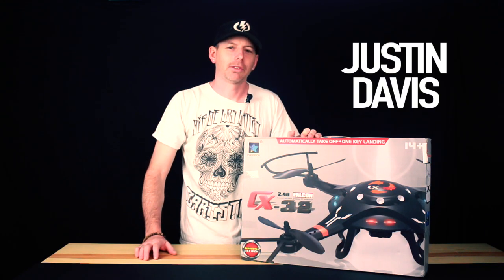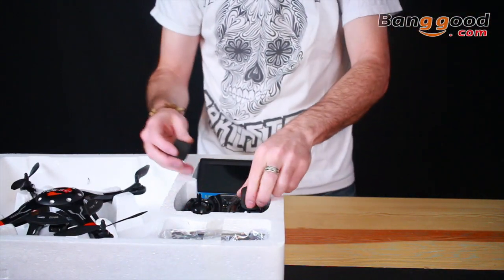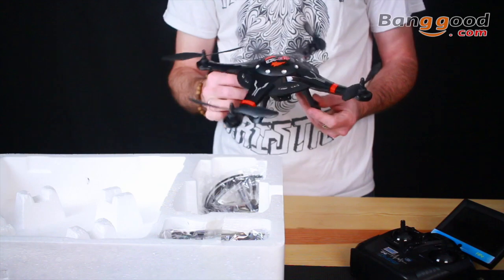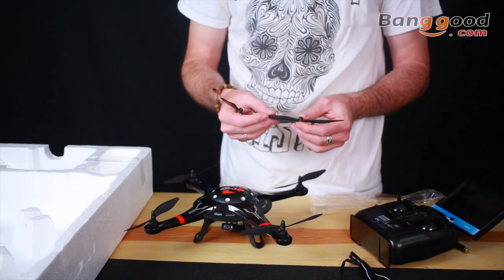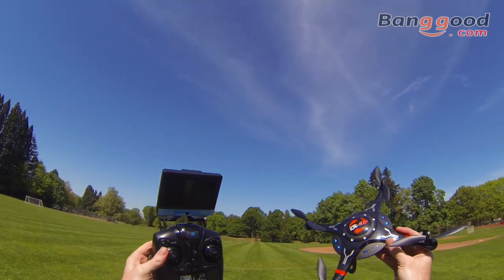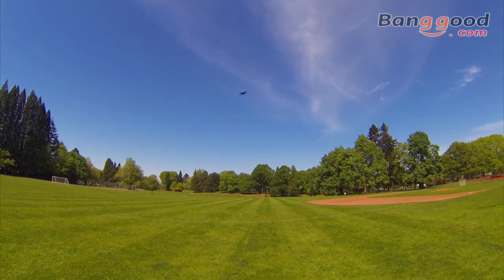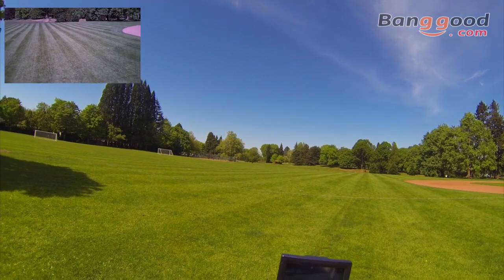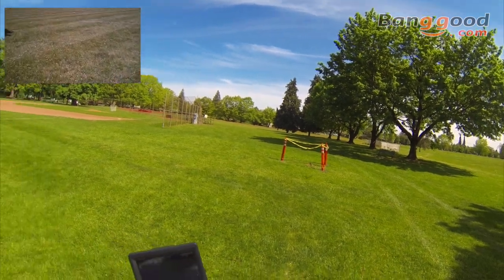Cheerson CX 32 FPV Quadcopter - Review & Flight Test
Drone Camps R/C - Community & Videos
"The biggest name on Youtube for R/C aircraft."

- Weekly R/C Reviews
- Tutorials & Tips

Drone Camps RC Review and flight test of the new CX-32 FPV quadcopter from Banggood.com - Unboxing, and flight test with some example footage of the onboard HD camera.

Flash Deals for use with codes above.

Pros:
- Self-centering throttle stick
- Great 1st mid-size quad
- 2.4Ghz Transmission
- 5.8Ghz Video link
- Altitude Hold
- 1 Key-Return
- One touch take off
- One touch land
- Low battery flashing less
- Decent range
- Change frequency if interference button
- HD Camera
- Long flight time
- Affordable cost
- Light weight
- Low lag Fpv video
- Included fpv monitor

Cons:
- Low landing gear
- No optional flight modes
- Fpv screen flickers sometimes
- Fpv screen goes to black sometimes

Thoughts: Overall a very worthwhile minimal investment to get a feeling
for what FPV flying is like.

To get your product reviewed